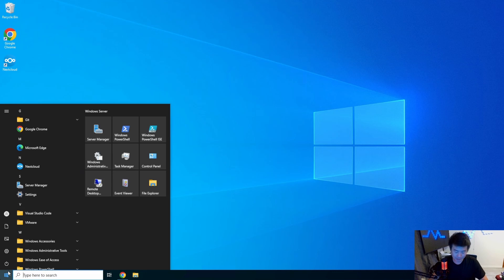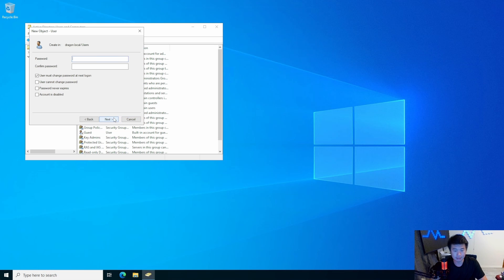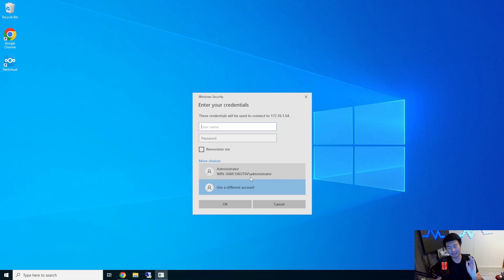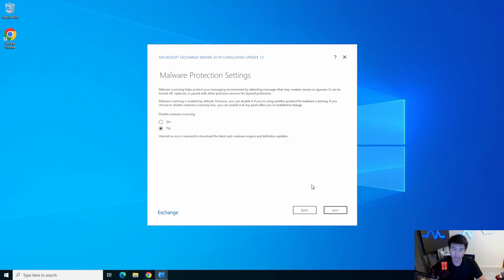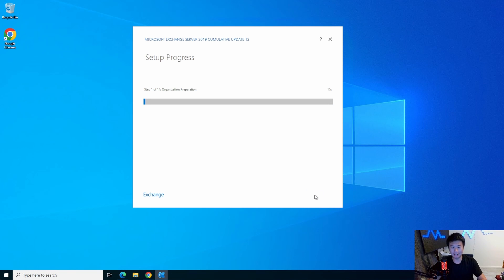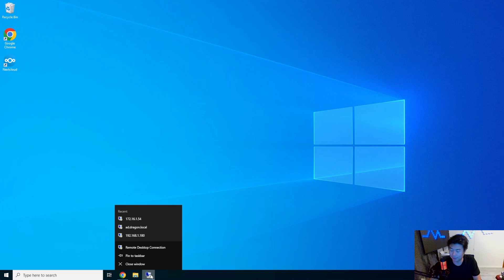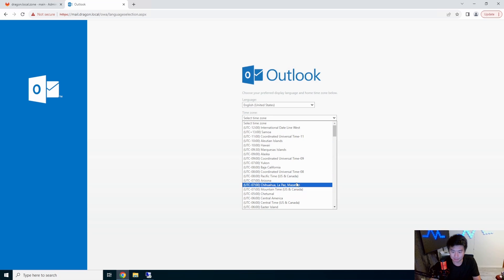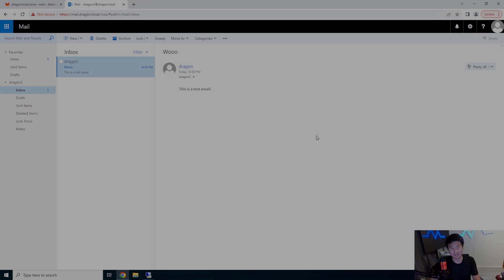Homelab Series - Setting up Microsoft Exchange 2019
Welcome to my Homelab Series! Here we will go through how to setup  up Microsoft Exchange 2019!